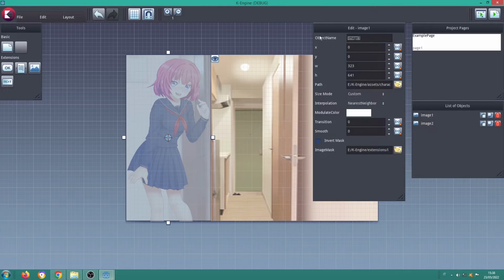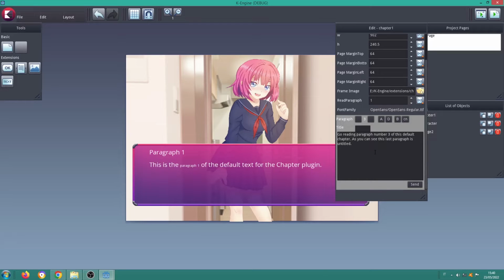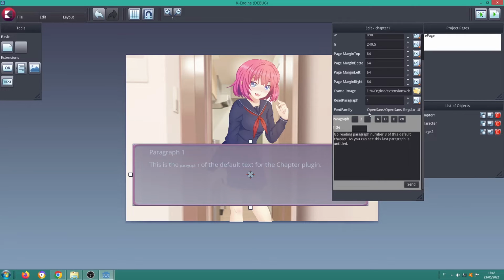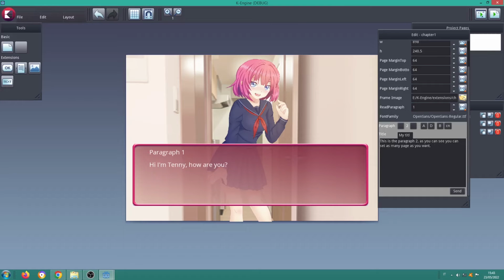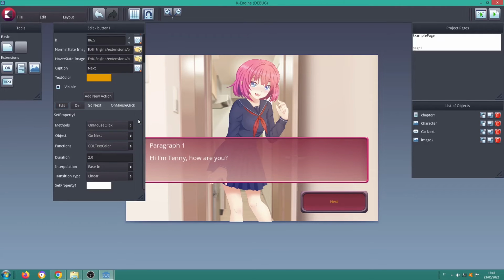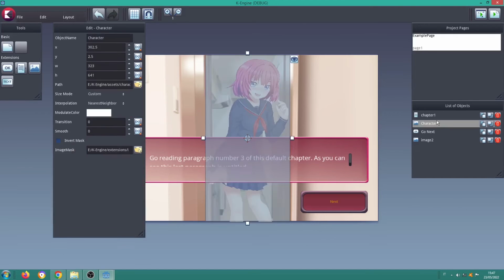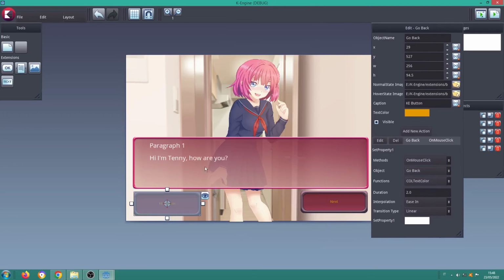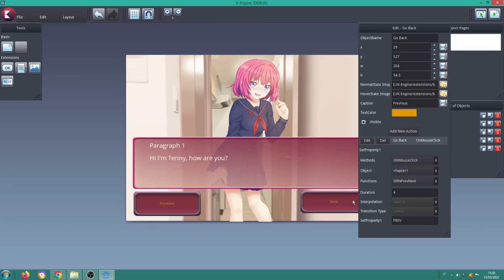K Engine Dialogue System first overview - (Next Prev Commands) Tutorial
K-Engine VisualNovel and Adventure gameengine , first overview about dialogue system using the Chapter plugin v 0.4.0 beta.
This customizable Chapter plugin in K-Engine offers a nice flexibility and it can be set to create a dialogue system, a scrollabe chapter text, an animated text and several other things.